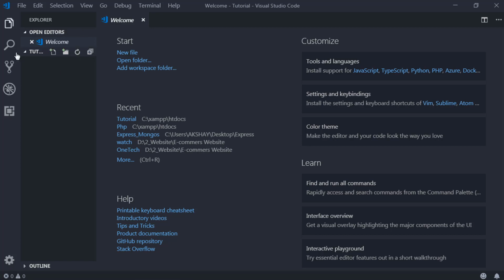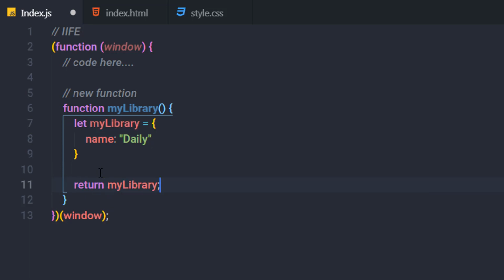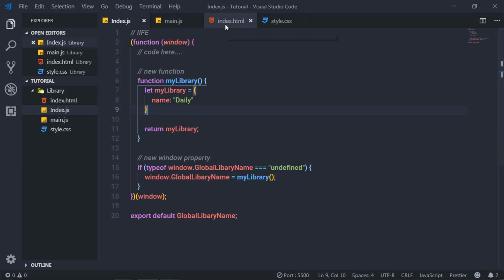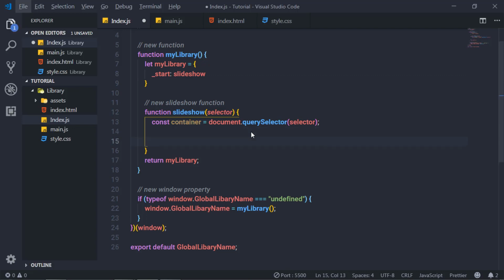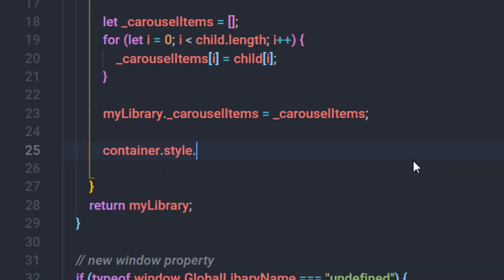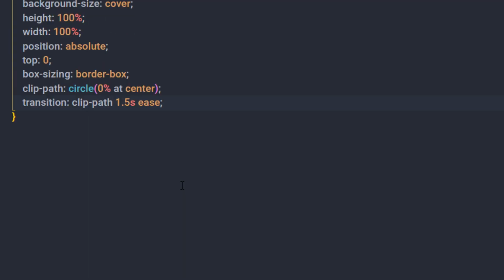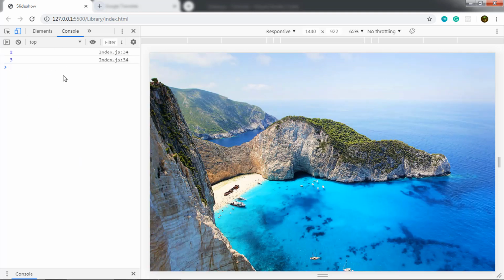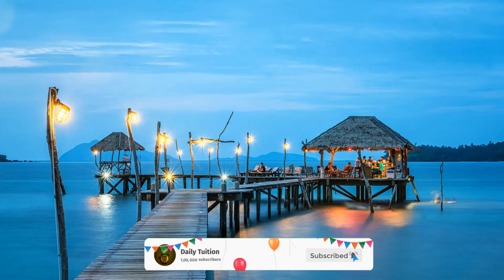How to Create JavaScript SlideShow by Creating Own Javascript Library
How to Create JavaScript SlideShow by Creating Own Javascript
Library
In this tutorial, I am going to show you how to create slideshow with custom javascript library. We are going to learn how to create a library using javascript.